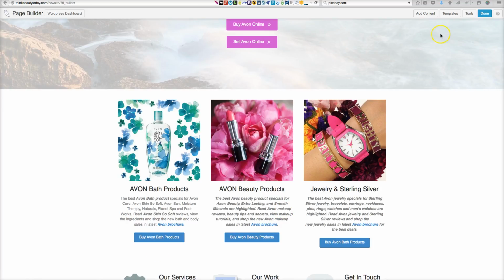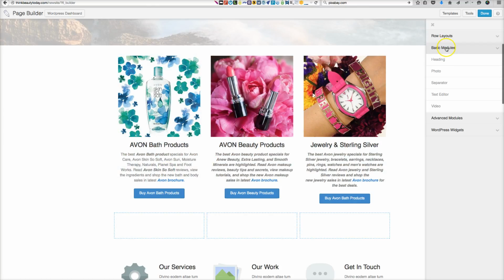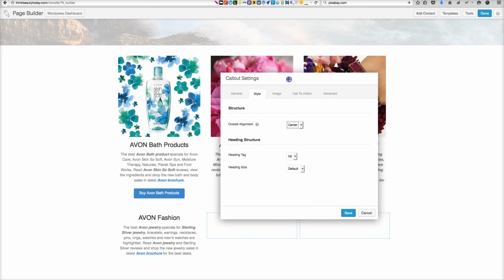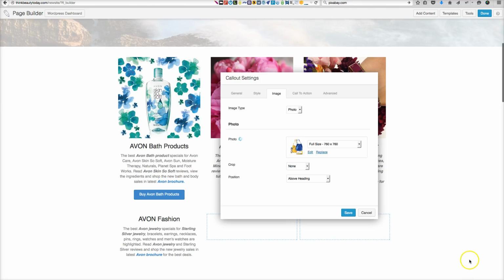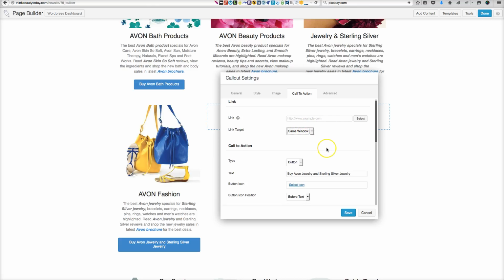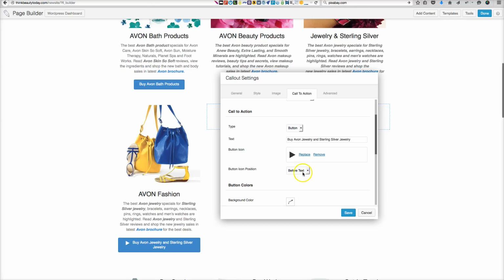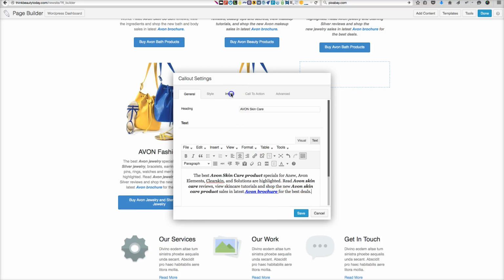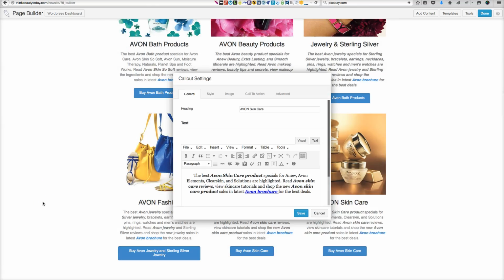Create Callout Area Wordpress